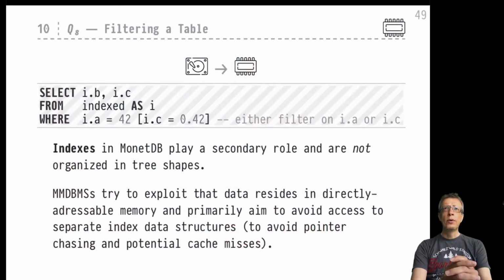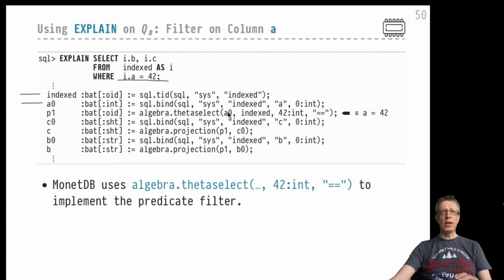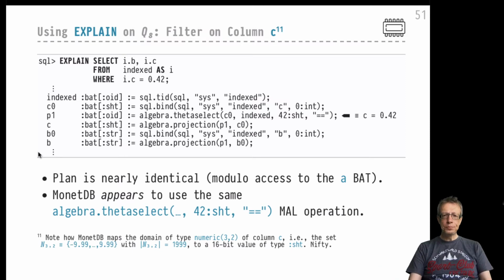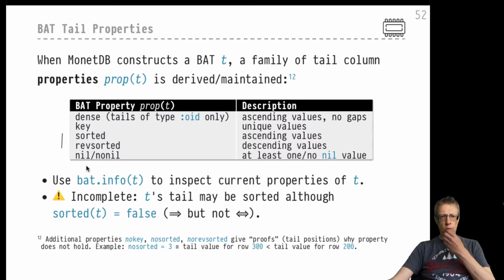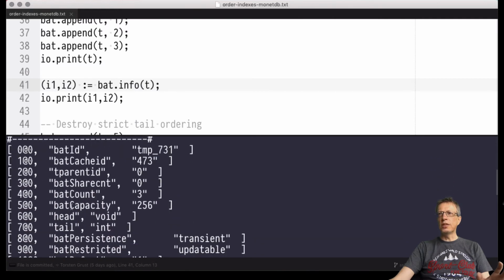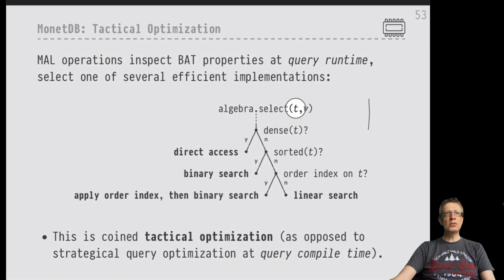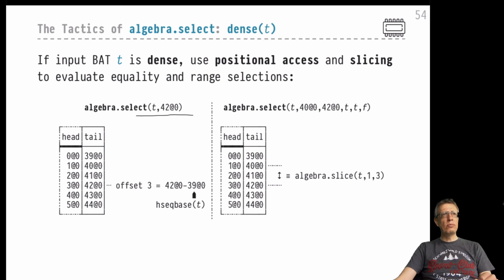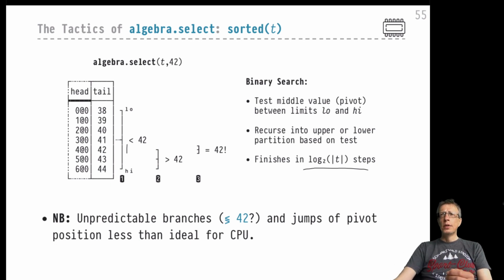DB2 — Chapter #09 — Video #46 — MonetDB: BAT properties and tactical optimization